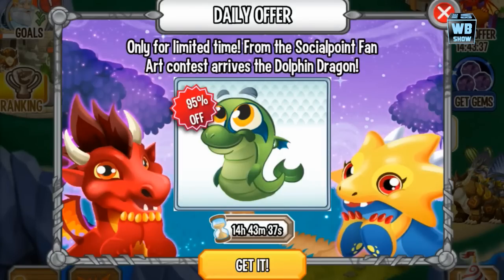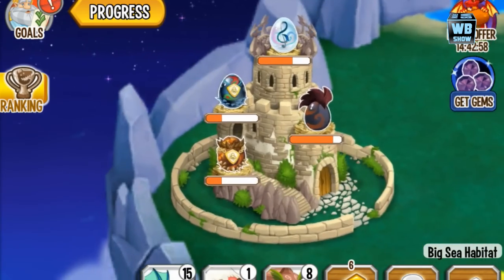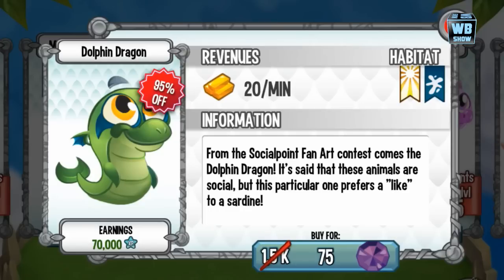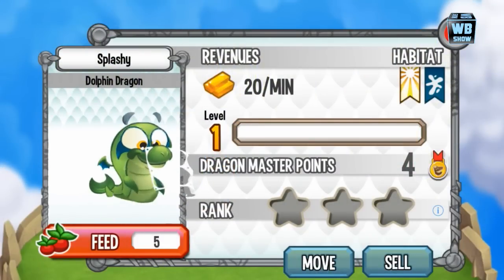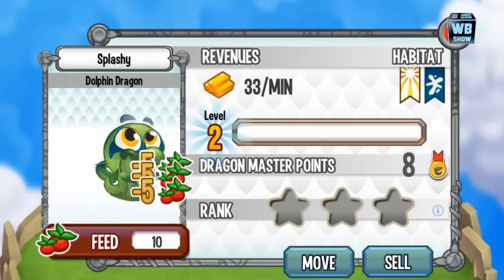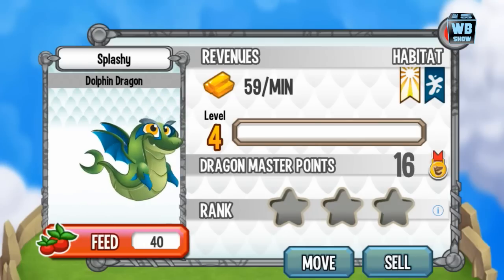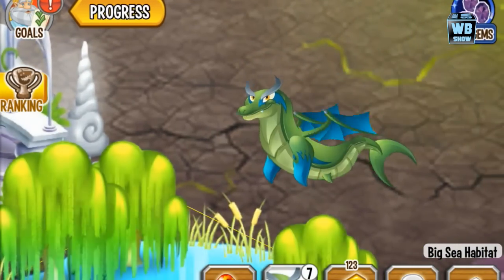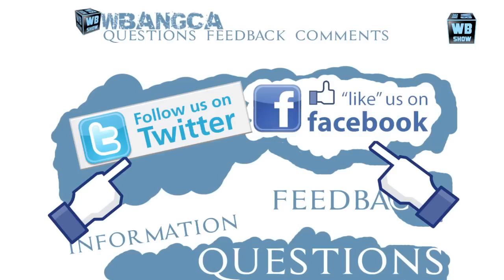How to Get Dolphin Dragon 100% Real! Dragon City Mobile!